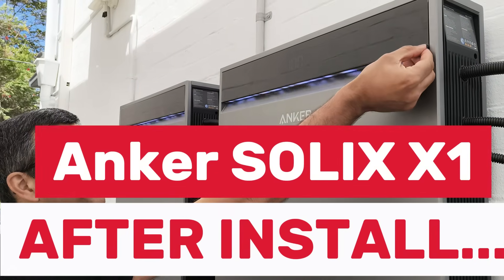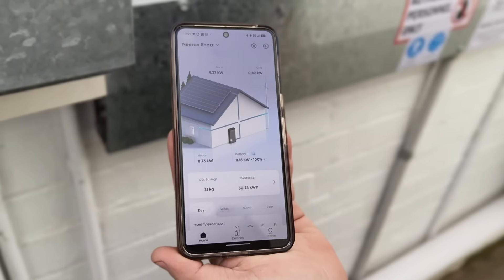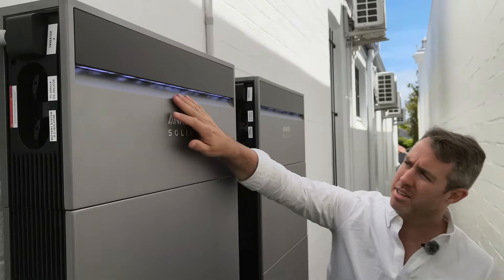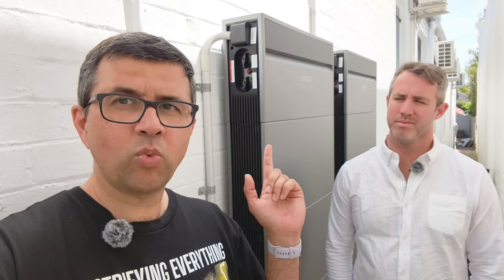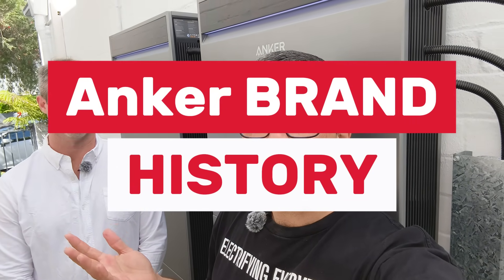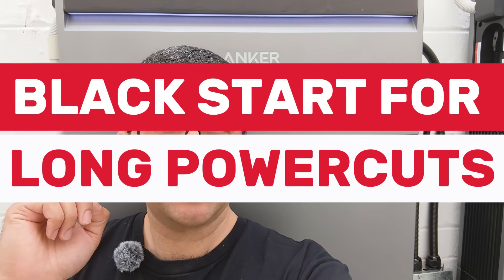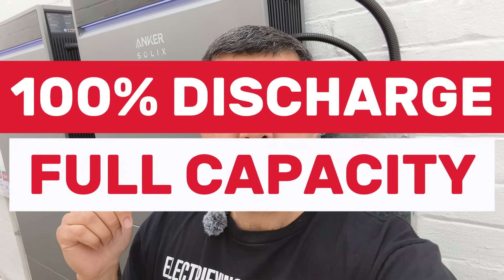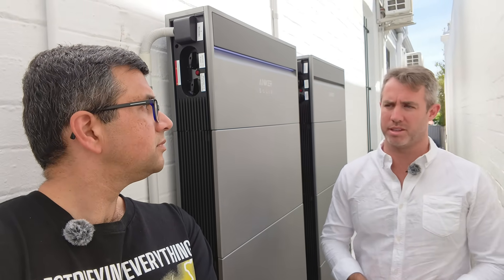Why I Picked Anker SOLIX X1 Home Battery - Not Sigenergy or Sungrow!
I explain the key features of my newly installed massive 30 kWh Anker SOLIX X1 home battery system with help from Phil from Anker Australia, we discuss what sets this ultra thin battery system apart from competitors, key technical specs, my Anker tech support experience, warranty details and much more.

My Anker SOLIX X1 install is :
2 x 5kW DC Hybrid Inverters working in parallel as 10kW Virtual Inverter, with 4 MPP4 (4 strings of solar)
6 x 5kWh battery modules  (30kWh total)
2 x wall mounts

My home battery system & some of my solar panels were installed by the award winning team at RESINC Solar (SolarQuotes #1 Rank).

If you install a Solar / Battery system with RESINC Solar after contacting them through , you'll have access to exclusive offers and my family will donate $100 to a charity that campaigns for stronger government support of renewable energy.

My opinions are completely independent and I always honestly review products and services regardless of whether they are sponsored or not.

CHAPTERS
0:00 Peeling Off Plastic Cover
0:30 Tech Specs & Real-World Performance Test incl App Screen Record
1:43 Why I Chose Resinc Solar as Installer
2:34 Why Not Sungrow, Sigenergy or BYD?
2:52 Key Advantages: Ultra-Slim Design, Screen & Light Bar
5:34 Not Just Boring White Box : Match Any Home Decor
5:56 Anker App & Product Range
6:34 My Customer Service Tech Support Experience
7:42 Service & Support Structure
9:33 Anker Brand History
10:43 Blackout Performance & Switch-Over Speed 10ms Backup Capability
12:11 Black Start Capability Explained
12:45 LFP Battery Safety vs NMC Chemistry
13:14 100% Usable Capacity
13:50 Corrosion Resistance & Coastal Installation
14:59 Reliable Longterm: Throughput Warranty & Battery Optimization
16:33 Future Expandability Advantages
17:10 Sponsorship Disclosure & Channel Mission